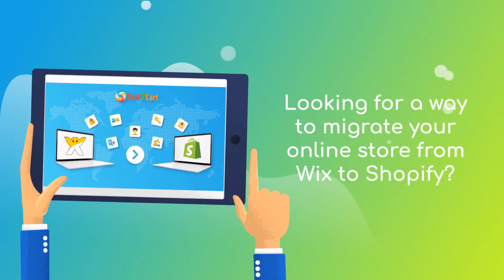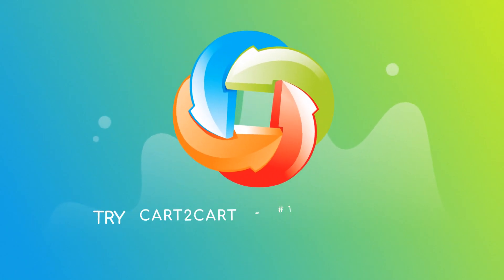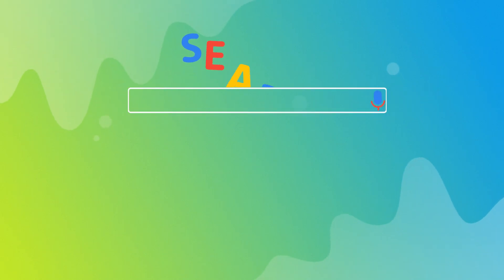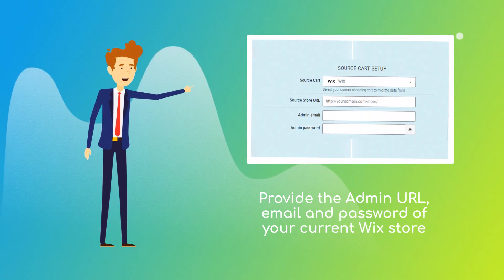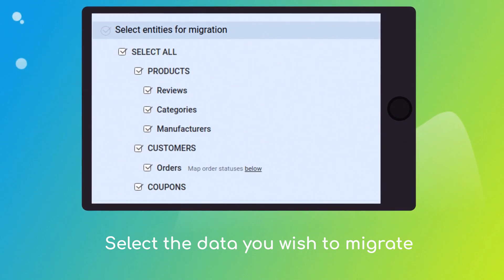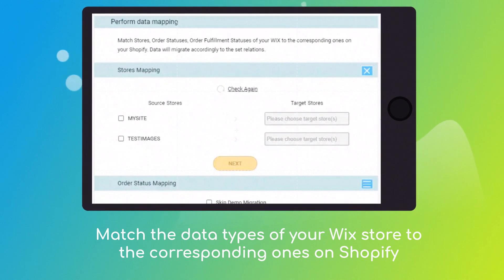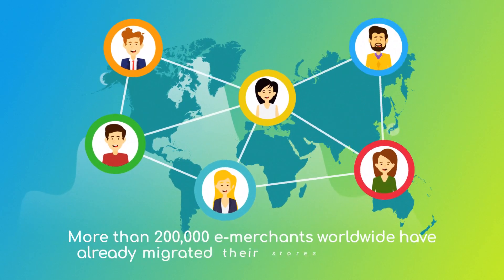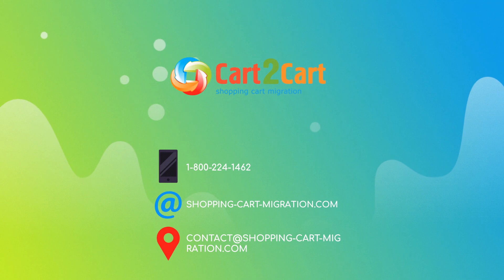How To Migrate From Wix To Shopify In ⌛ 5 Minutes (2024⚡ | Non-Techie Friendly)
If you are looking for a way to migrate all your data from Wix to Shopify, watch this video. Try it for free with us

What data can you migrate?
With Cart2Cart Shopping Cart Migration Service you can transfer the following Wix data:
► Products,
► Product Categories,
► Customers,
► Orders,
► Blogs,
► Blog Posts,
► Multistore.

Also, try out some of the additional migration options to make the conversion process even smoother:
► Migrate Source Store categories into Shopify Automated Collections,
► Migrate Images from Product Descriptions, categories descriptions, blog posts descriptions, etc.

So, take advantage of this long-awaited opportunity and take your web project one step further to success now! Don't forget to try our tool for free by running a Demo migration

Worth reading to discover how to transfer product from Wix to Shopify or trasnfer contact list from Wix to Shopify:

Timestamps:
00:00 Easy migration from Wix to Shopify with Cart2Cart
00:37 Choose your Source and Target carts
00:44 Configure the Wix store
00:51 Set up the Shopify cart
01:05 Choose data for your migration
01:11 Choose the additional options
01:21 Start the free demo